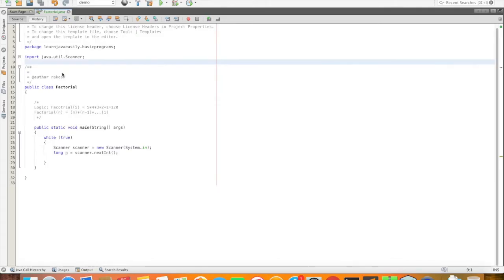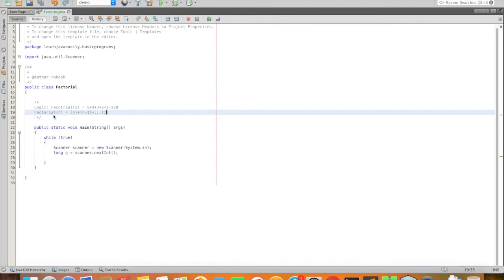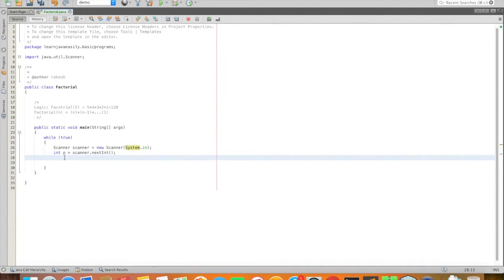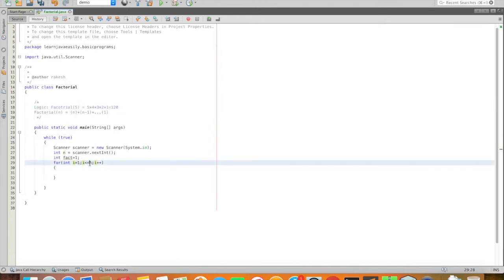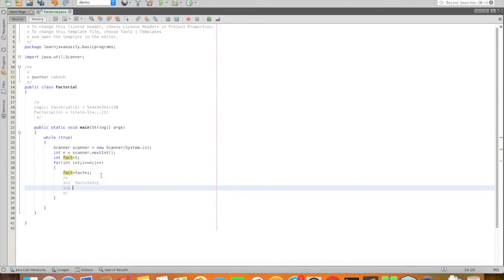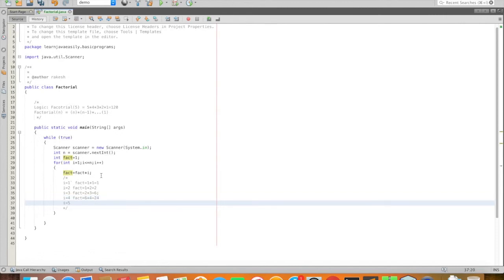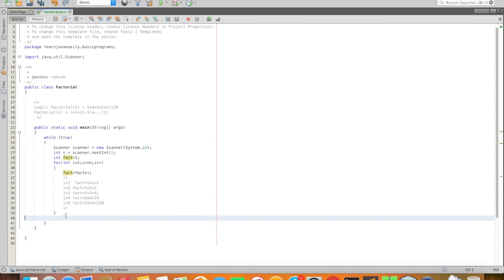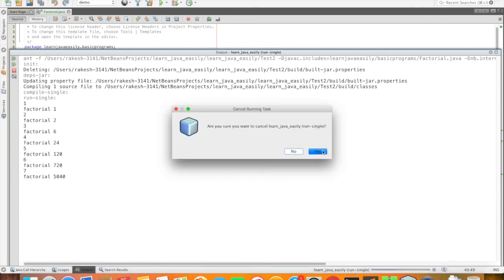Factorial Program in Java in Tamil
Factorial of a positive integer n, denoted by n!, is the product of all positive integers less than or equal to n.